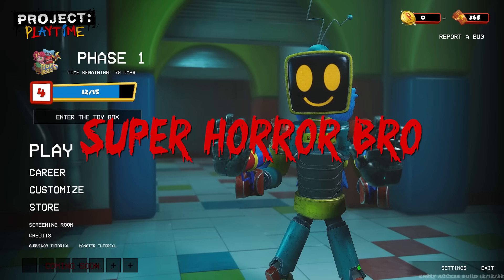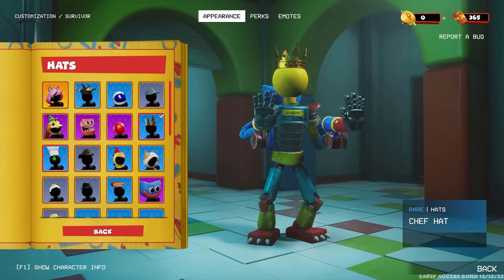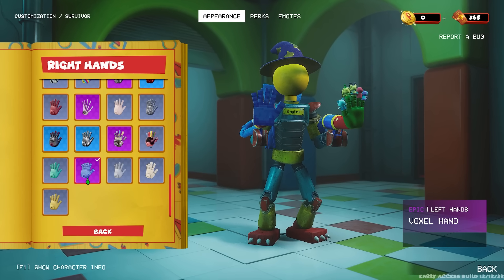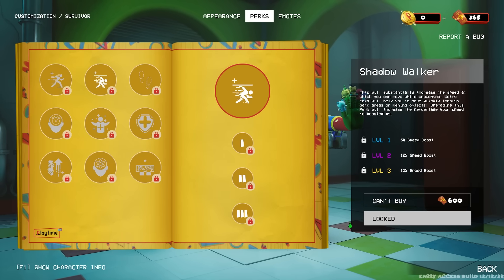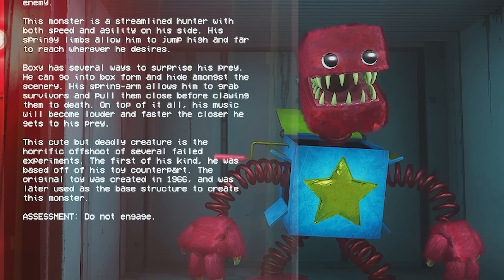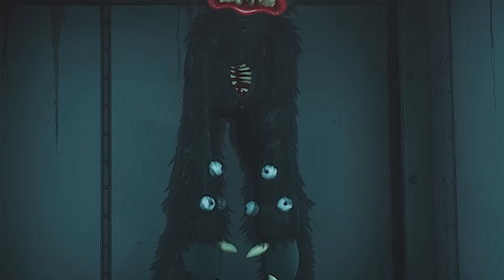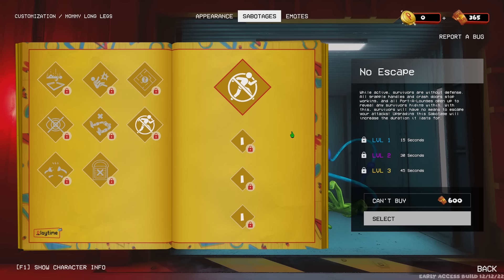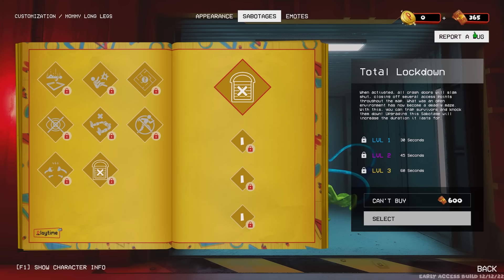All Monsters, Unlockable Skins & Player Abilities in Project Playtime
Project Playtime is the new multiplayer game from Mob Games the studio behind Poppy Playtime. Not only does this multiplayer version of Poppy Playtime offer new monsters and locations, it also expands the lore of the original game too. In this video we check out all Monsters, player skins and upgrade abilities.